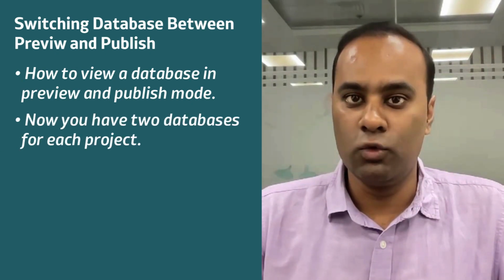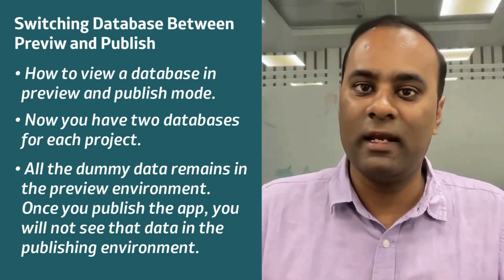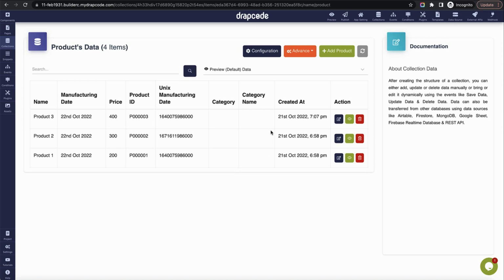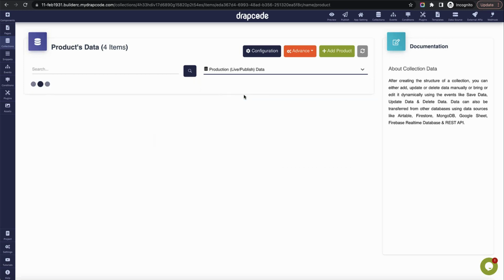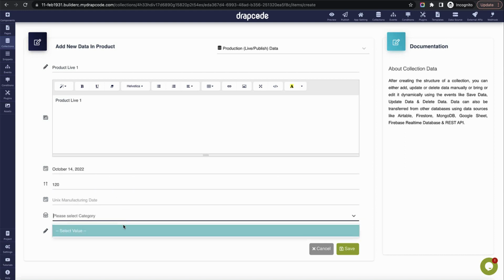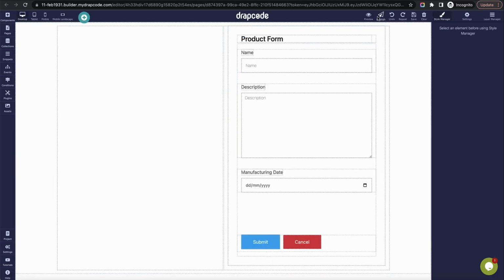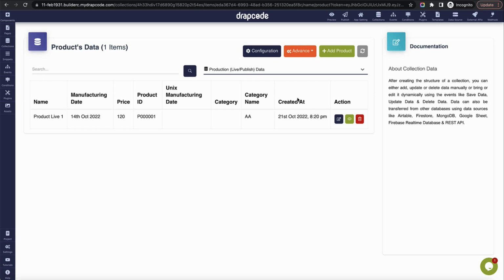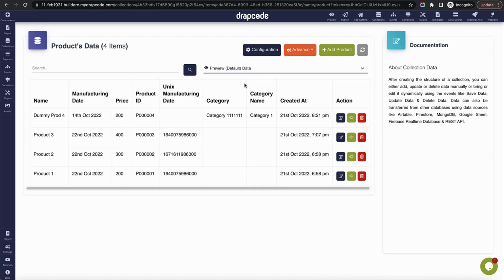Separate Database for Preview and Publish Environments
In this video, we will understand as how to work between the databases for different environments such as Preview and Publish. In this case, all the test data created during building/developing the no-code app and while testing it, remains in the preview database collection and the live users of your application will not see the dummy or the junk data.

This way you can do as much testing as needed, without impacting the end users and they will only see the real/actual data which is meant for them.

Development and testing becomes much more easier this way on DrapCode.